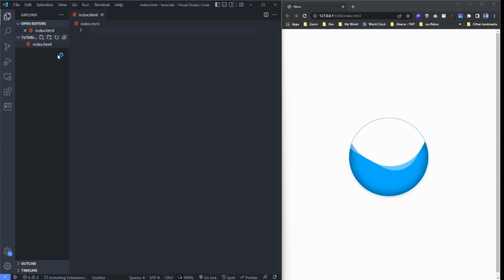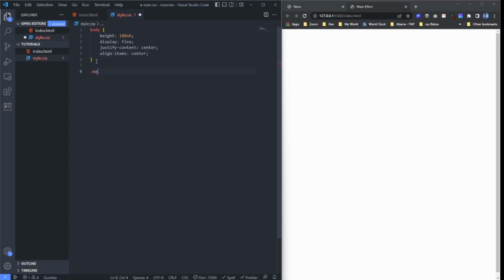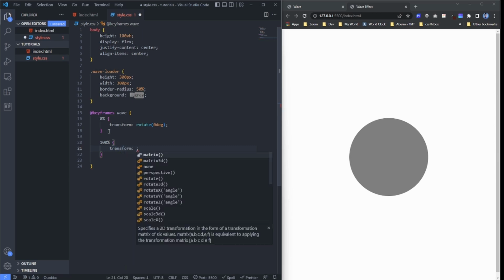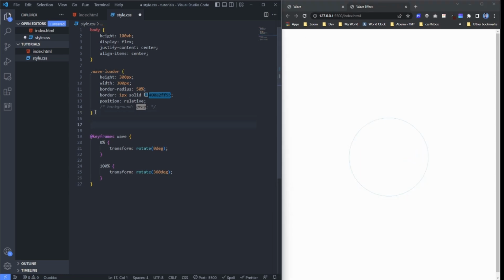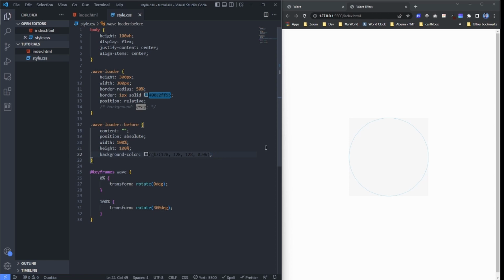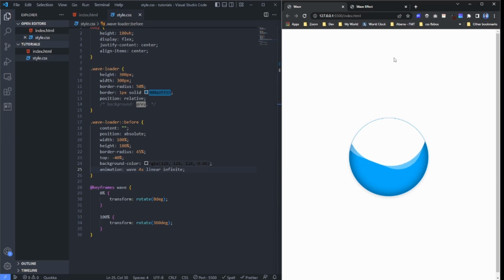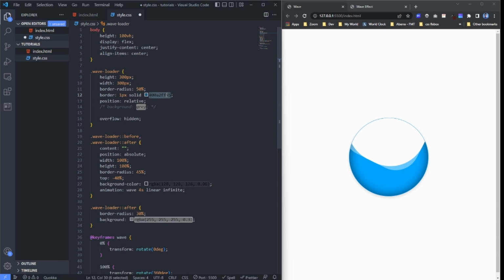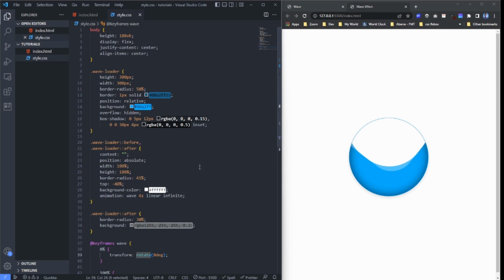CSS wave loader animation effect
In this video, I will show you how to create a simple CSS loader wave effect from scratch.